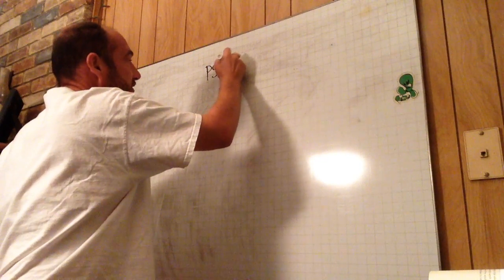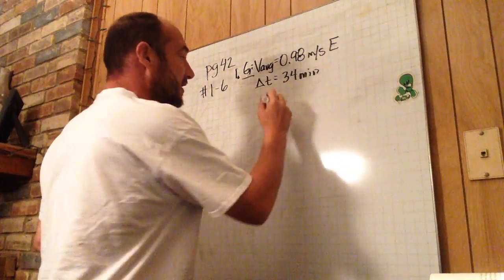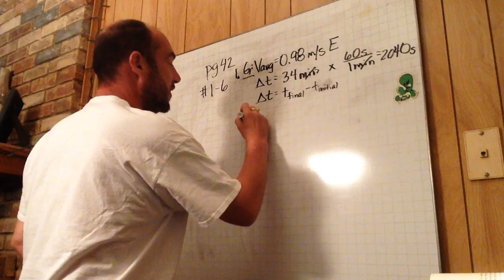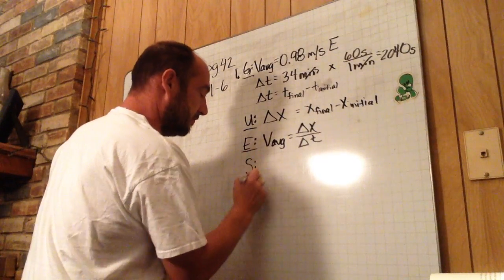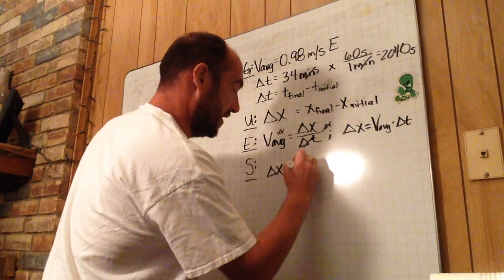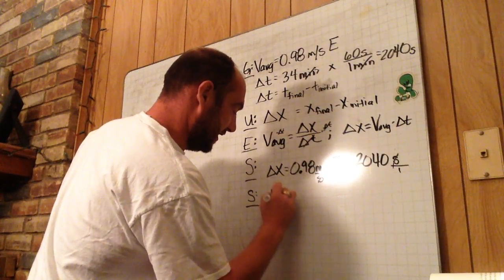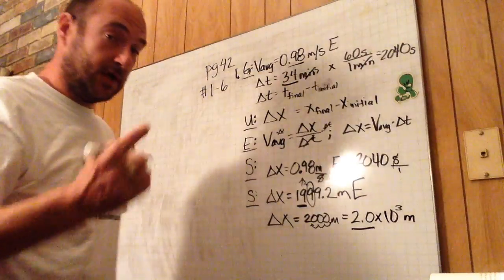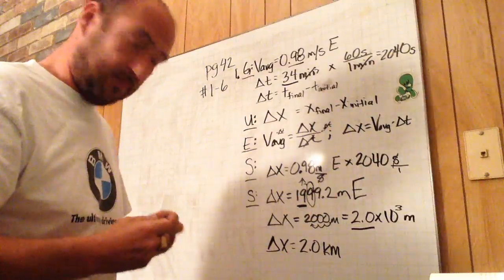Page 42, practice problem #1